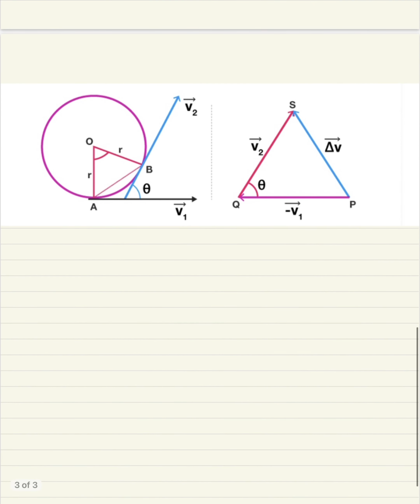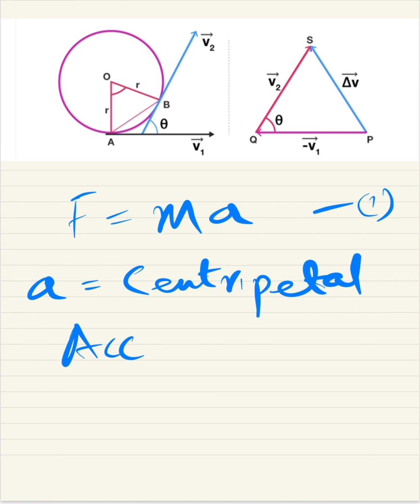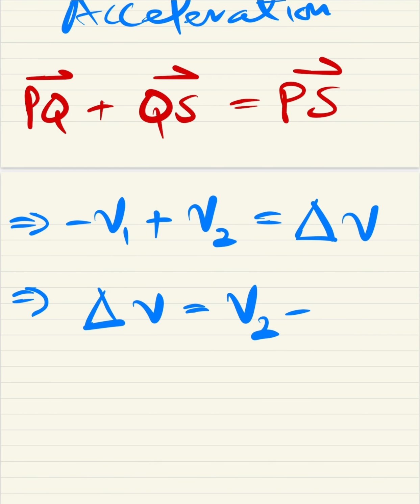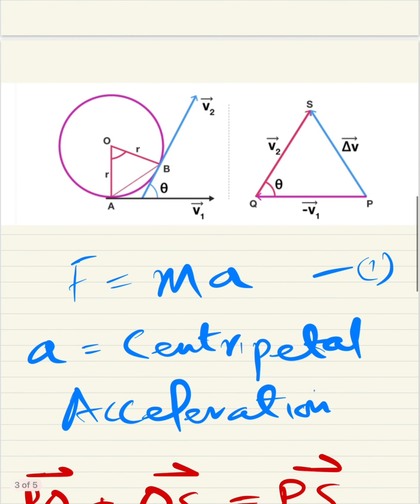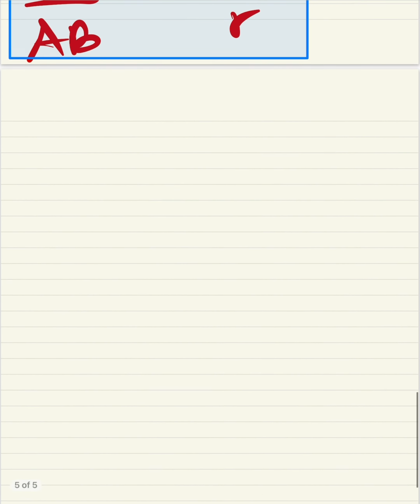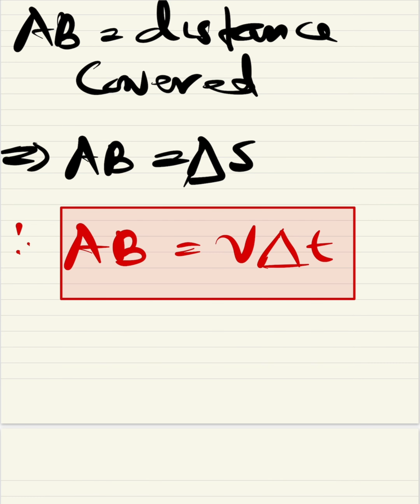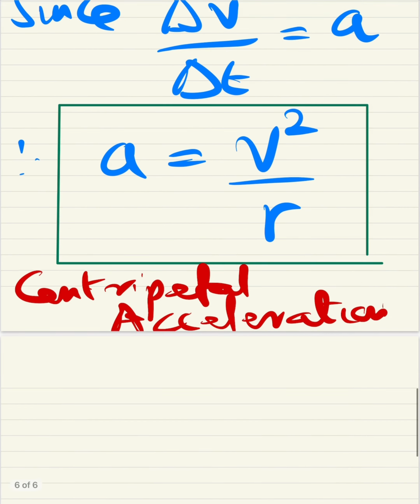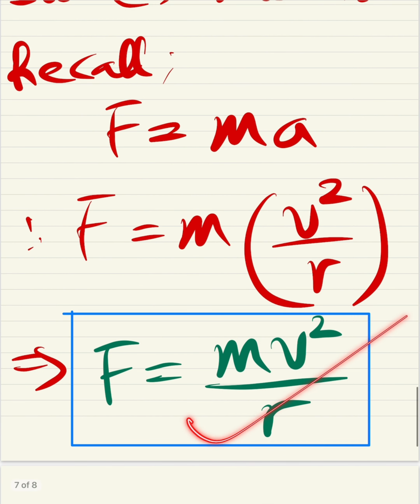Simple way to proof the Centrifugal Force!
This is a short proof to show you how the Centripetal Force is derived in Physics!